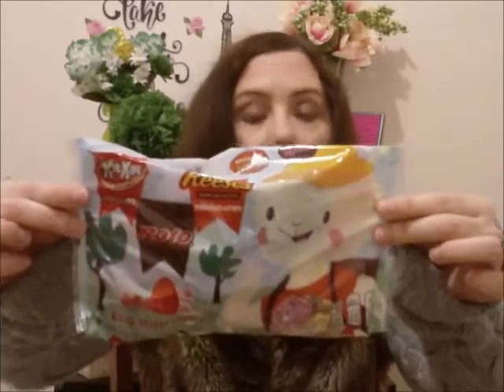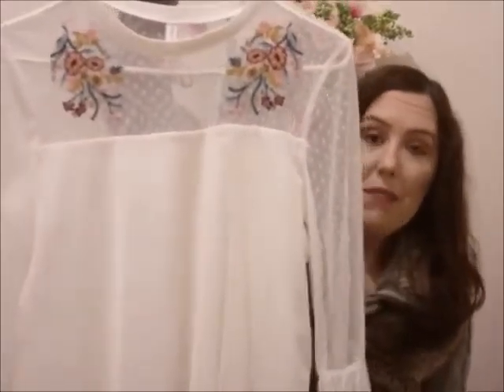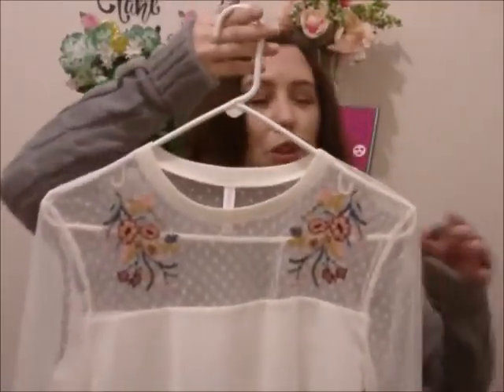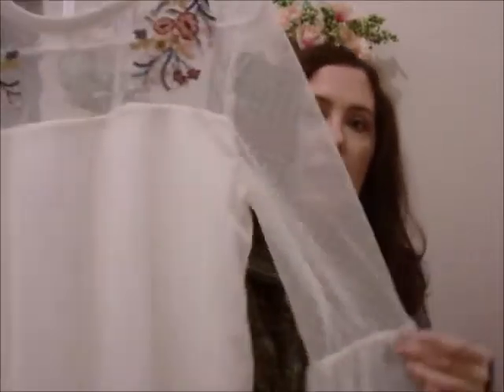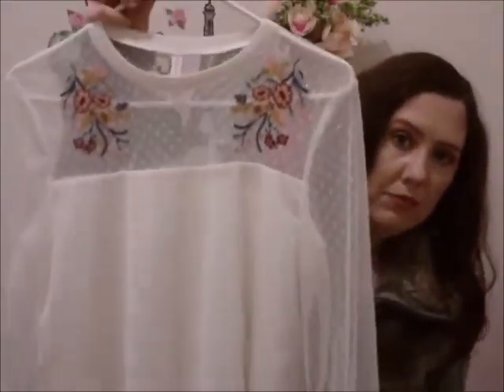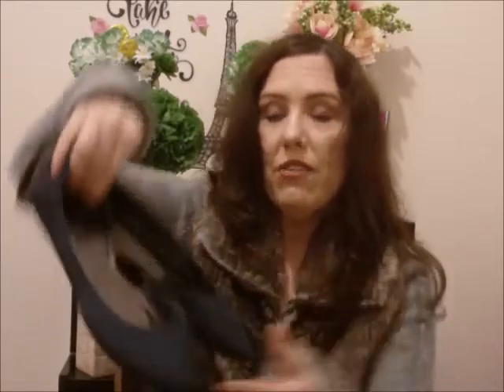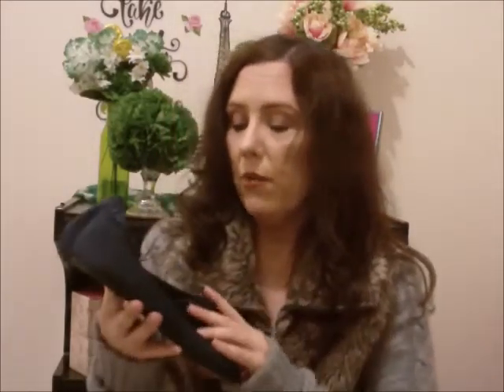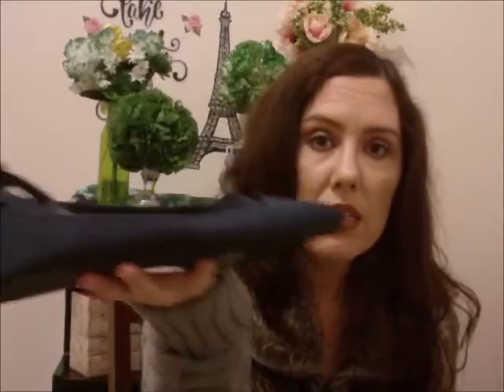Haul | Roses, Target, Dollar General, and Walmart | March 2018